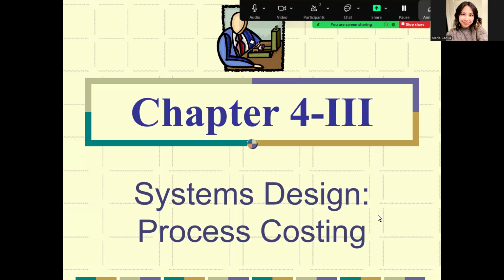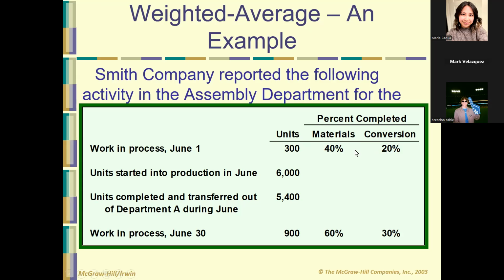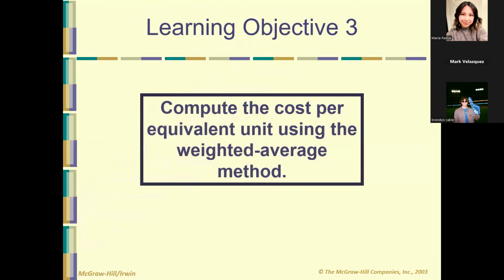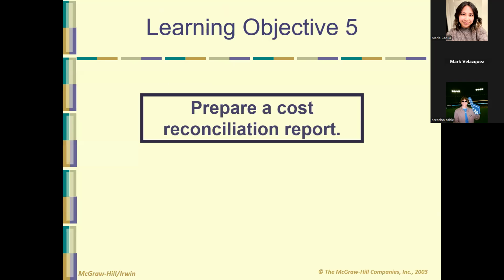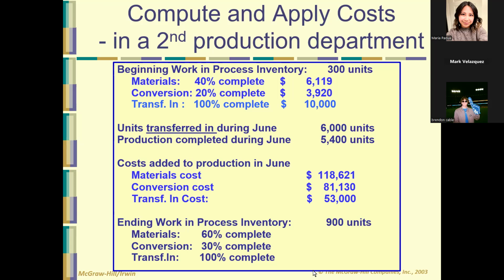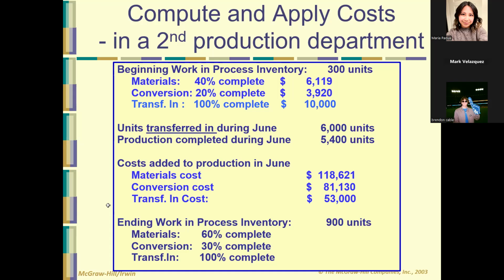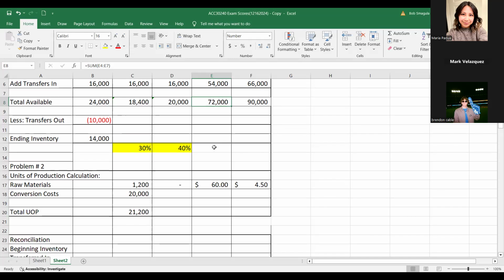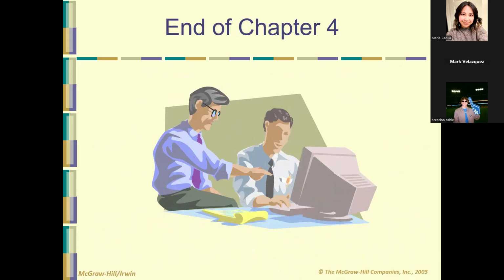ACC240 Chapter 4 02122025